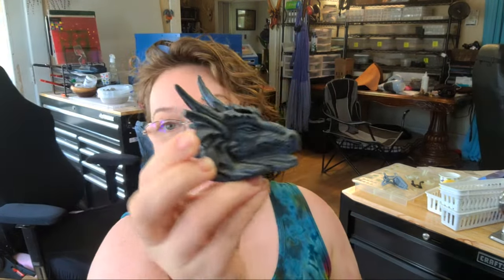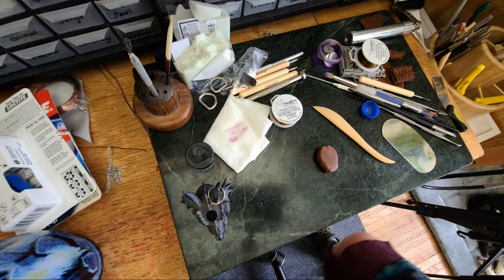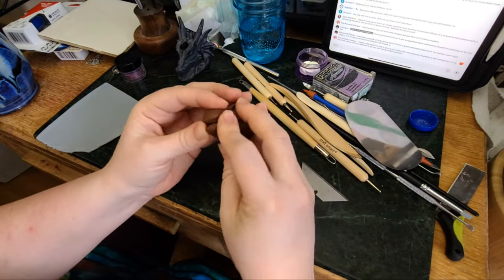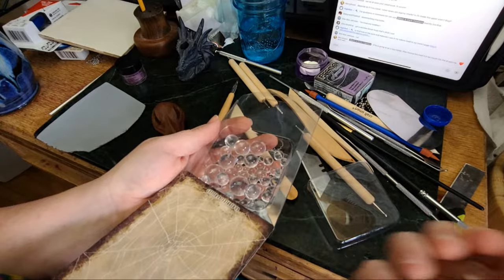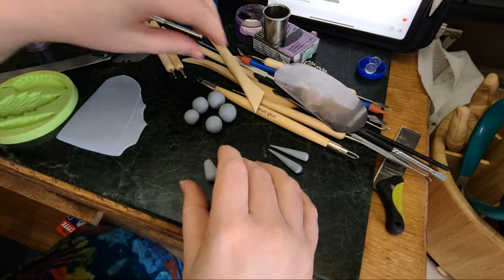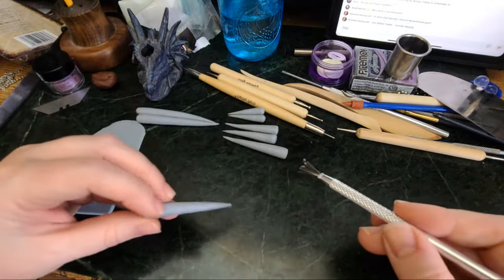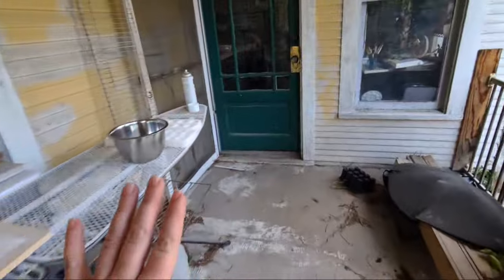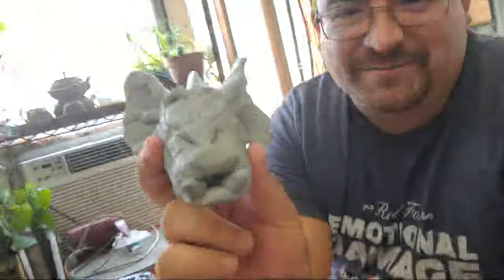Craft Along With Von Livestream 9.15.2023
Please consider joining our Happy Crafter Club to participate in our exclusive streams, monthly craft crates, digital downloadable content, and behind the scenes updates!